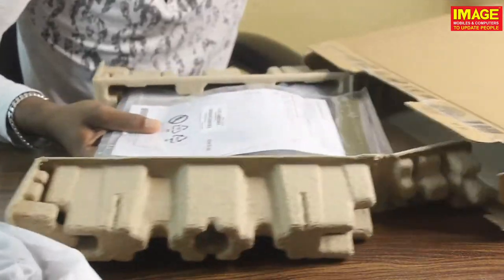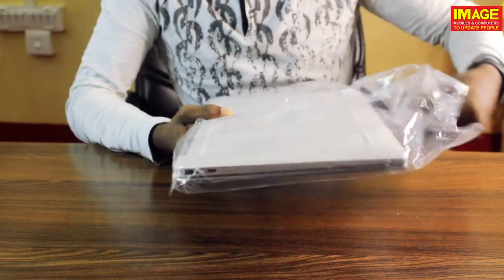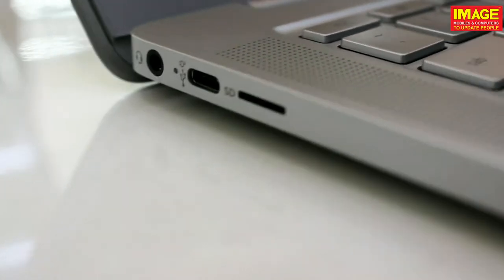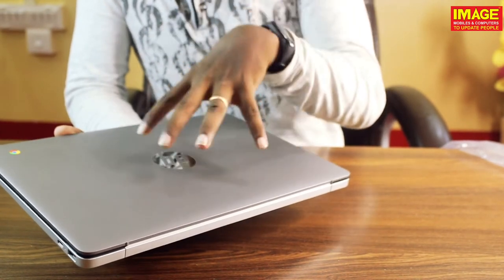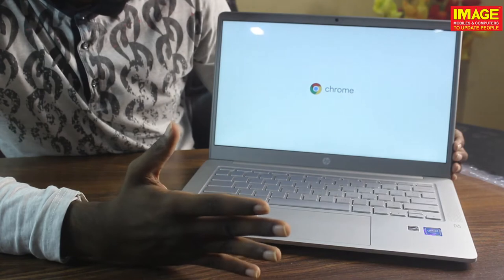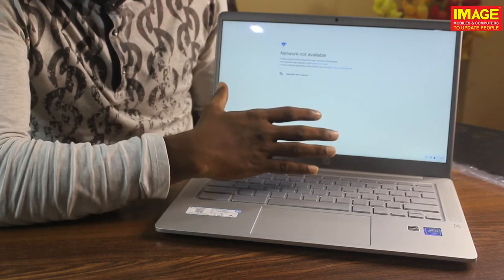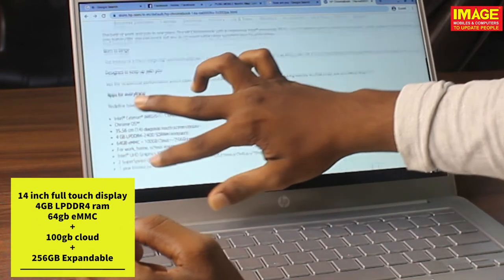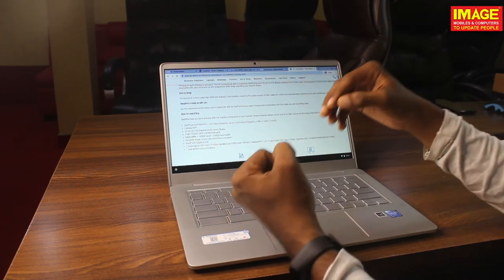Hp Touch Screen Laptop|Best Laptop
All the power you need to stay productive and entertained on a seamless Chrome experience with Battery life of upto 12 hours
DAILY DOSE OF ENTERTAINMENT: Immerse yourself in dual speakers and Audio by B&O PLAY, and easily share your screen
GOOGLE ASSISTANT: Voice-Enabled Google Assistant built-in, work faster and smarter without lifting a finger or switching screens. Ask questions, set reminders, play videos, control your home, and more. Make Google do it.